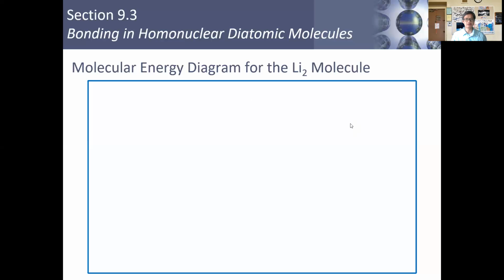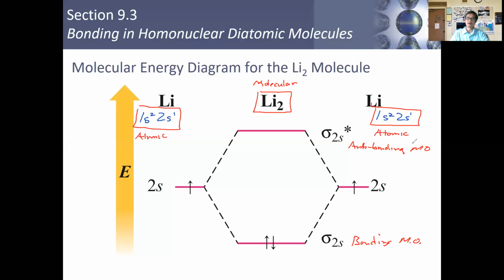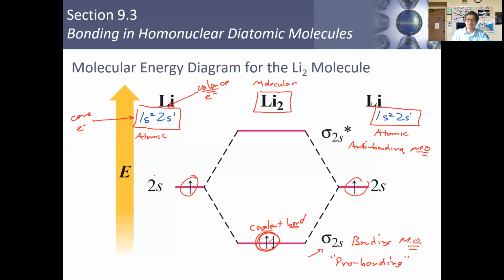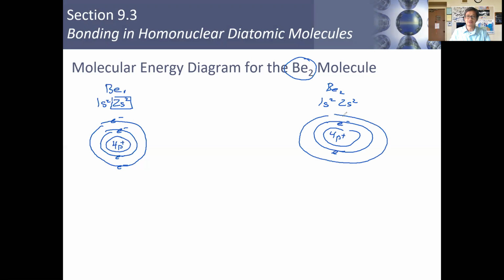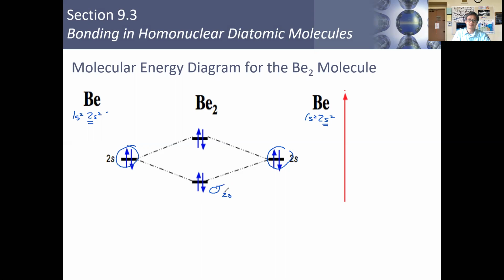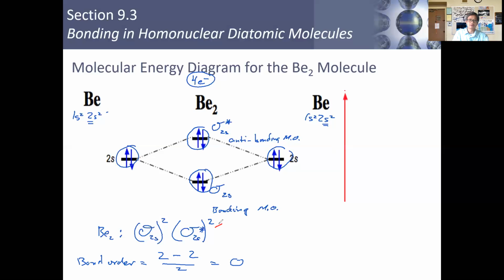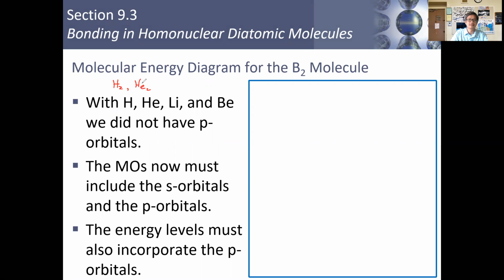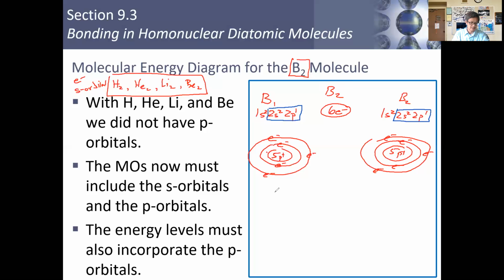AP Chemistry Tuesday 4/28/20